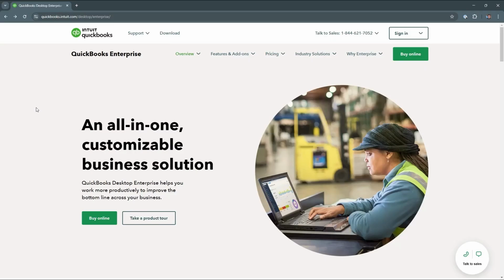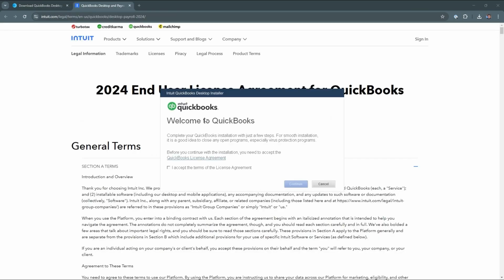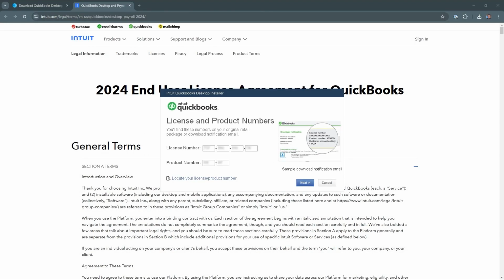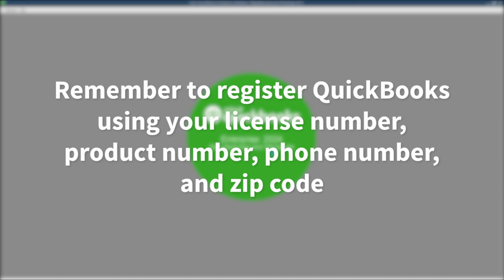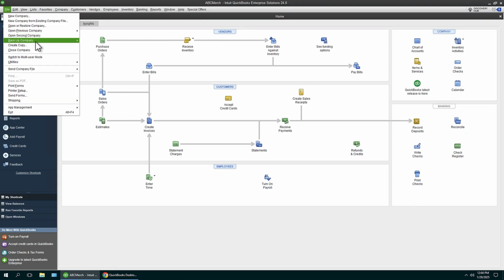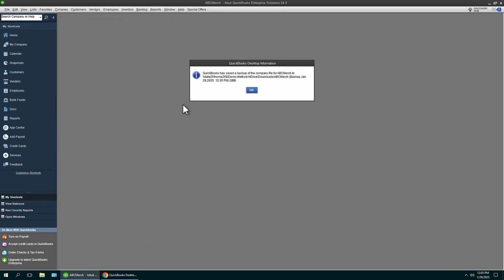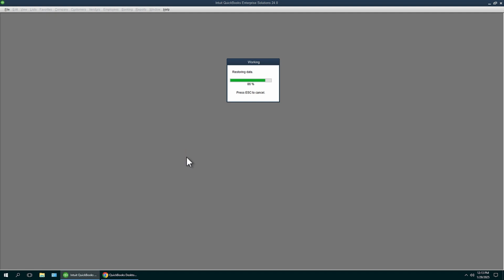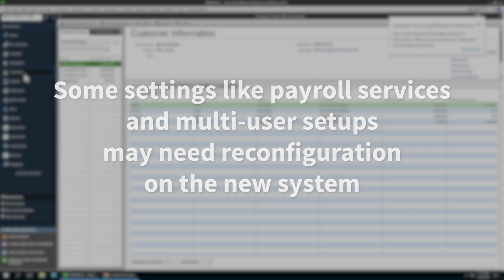How to Transfer QuickBooks to a New Computer on Windows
Just got a new computer? Great. Before you get back to work, you’ll need to transfer QuickBooks to your new device. It’s important to keep your financial data intact and ensure everything runs smoothly.

In this video:
0:00 Intro
0:14 Find QuickBooks license and product numbers
0:36 Download and install QuickBooks Desktop
1:30 Migrating your data from your old file
2:35 Extending QuickBooks with Method and getting remote access

ABOUT METHOD

Running your business is tough—but managing relationships doesn’t have to be. Method extends the power of QuickBooks, giving you one platform to manage leads, customers, and vendors—your way. With real-time data sync and help from our dedicated team of customization experts, Method automates busywork and personalizes your workflows, so you can focus on growing your business.